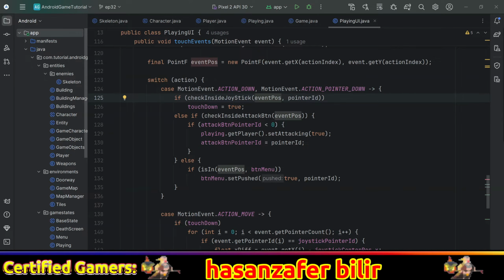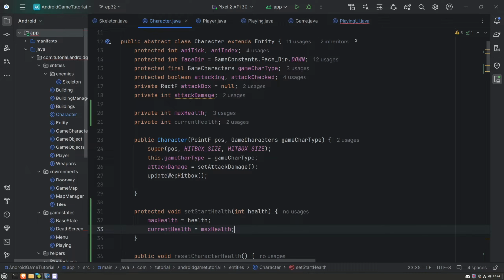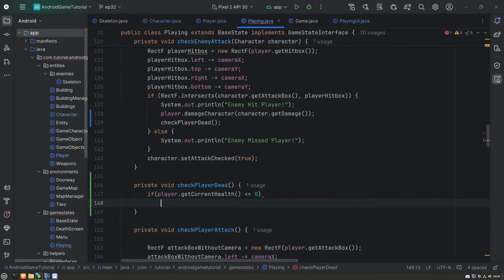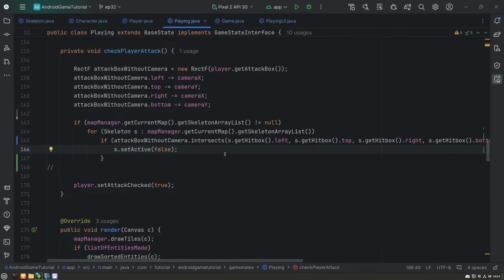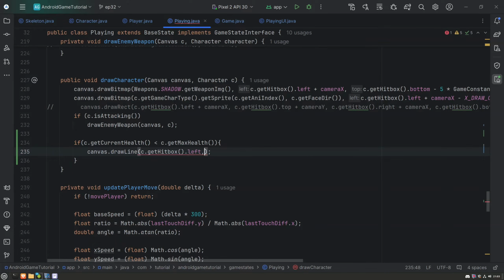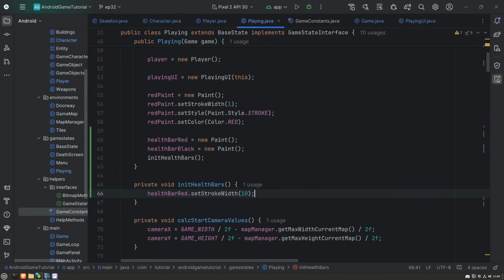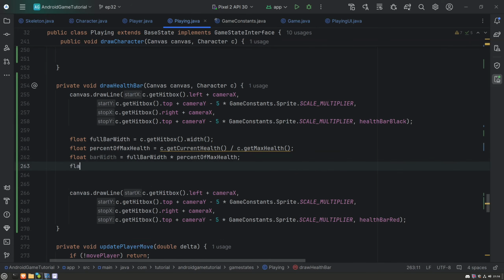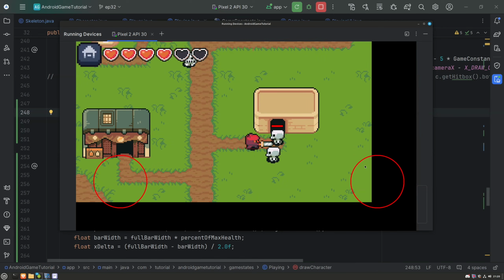ENEMY HEALTH BAR - Ep33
⏱  ** Timestamps  ** ⏱
00:00 Intro
00:16 CurrentState
00:55 PlayerChange
10:06 SkeletonHealth
14:25 HealthBar
22:34 Active HealthBar
28:26 Outro

Some of the things we will cover are:
- Rendering
- Gameloop
- User Inputs
- Load & Save
- Audio
- Gamestates
- Animation
- Events